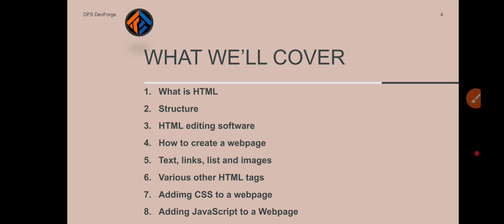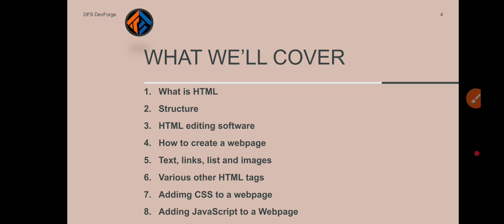HTML tutorial - Coding with phone for beginners 01 - HTML Introduction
Welcome to your web development journey! 🚀

In this first video, we’ll introduce what web development is all about and how you can start learning HTML using just your phone 📱 — no laptop needed!

This series is designed for complete beginners, so don’t worry if you have zero coding experience. I’ll guide you step by step until you can build your own website from scratch.

In this video, you’ll learn:

- What web development means
- Tools you need to get started on your phone

🎯 This is just the beginning — make sure you follow the full playlist in order to get the best learning experience.